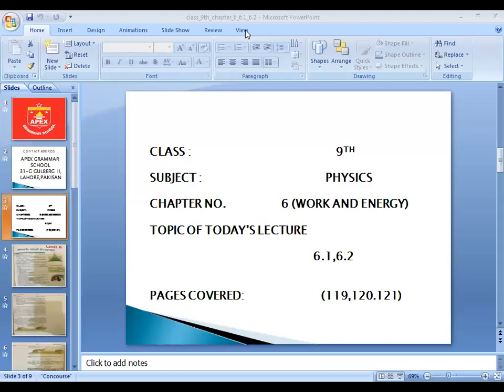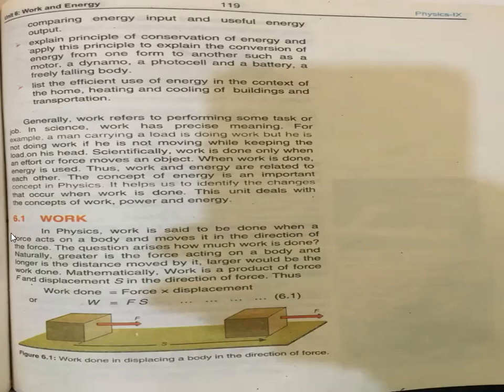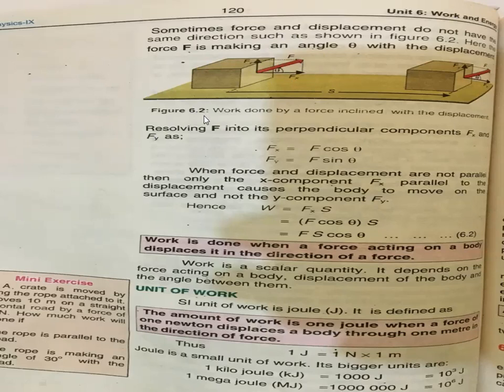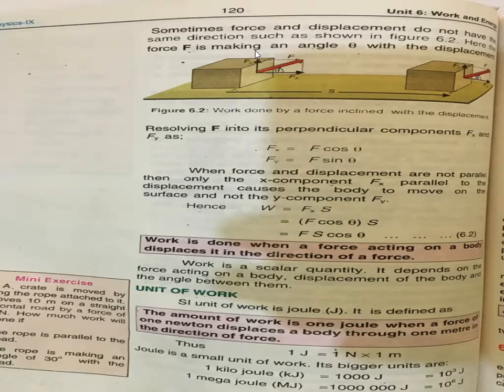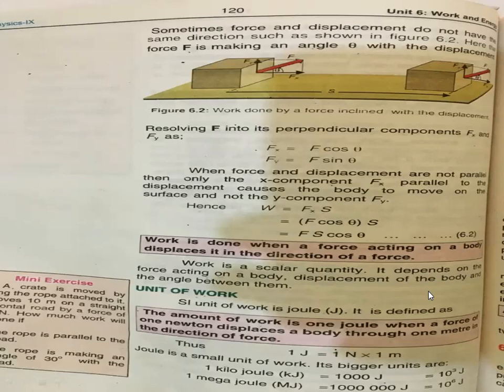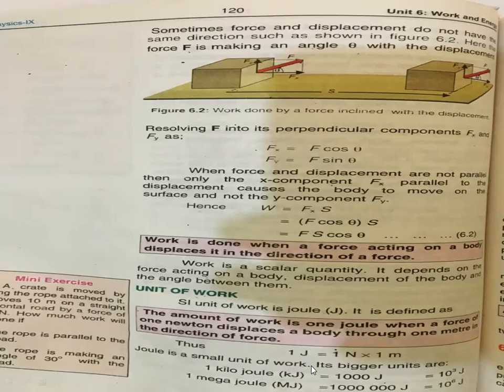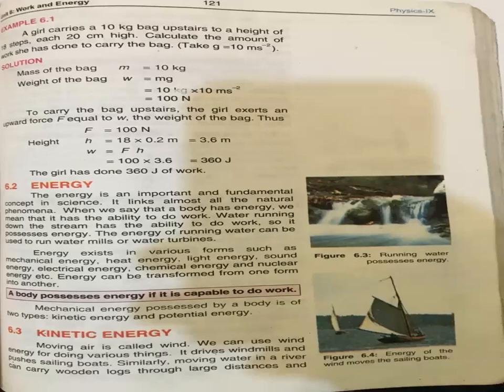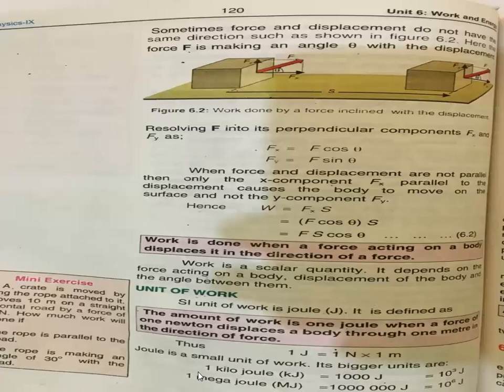Physics Class IX 17 07 2020